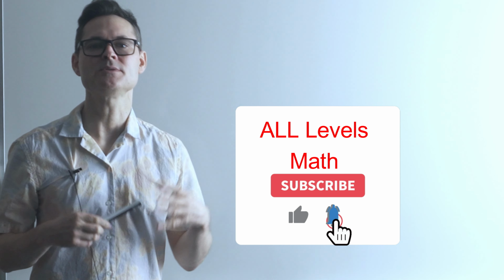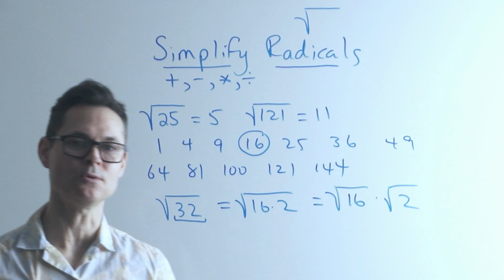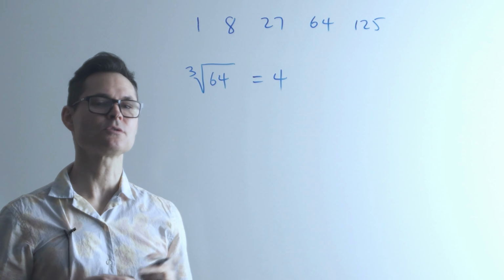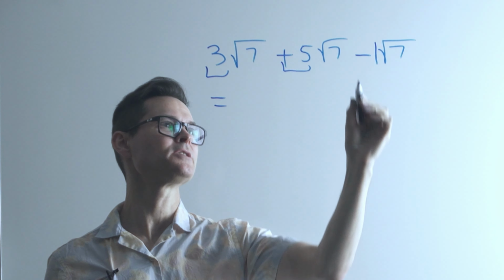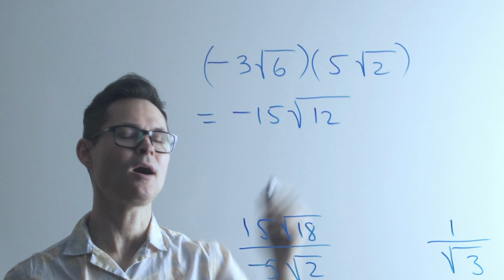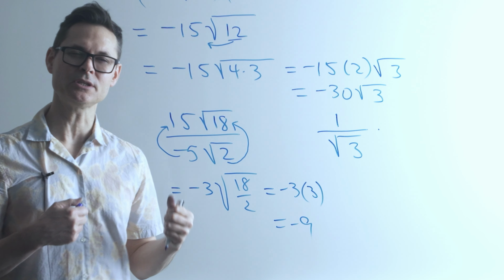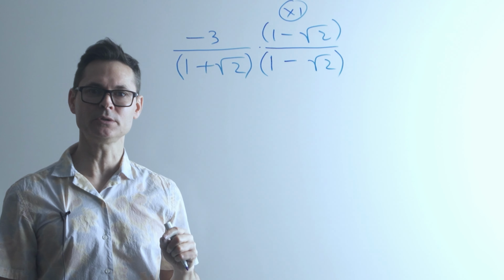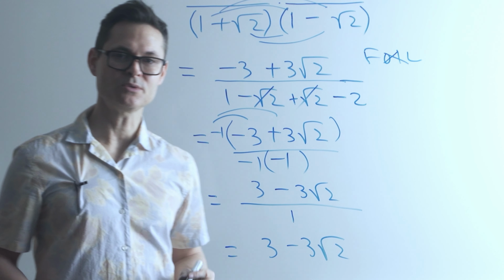Simplifying Radicals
In this math video, we simplify radicals by taking entire radicals to mixed radicals. Also, adding and subtracting radicals, multiplying radicals and dividing radicals. We also rationalize monomial and binomial denominators. Square roots and cube roots are shown. Math tutoring on radicals using examples converting between mixed and entire radicals. Vocabulary includes radicals, radicands, index numbers, simplifying radicals, ordering radicals in ascending and descending order.